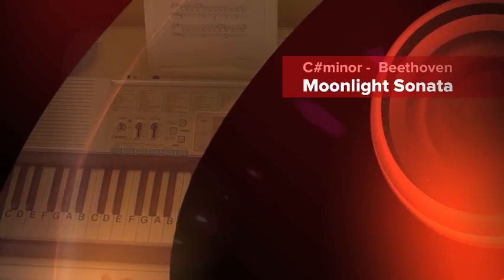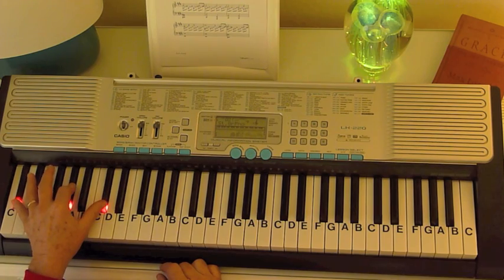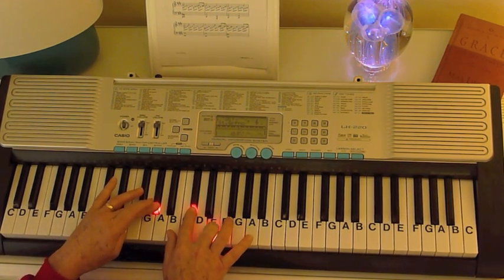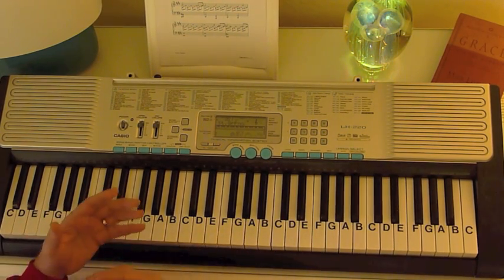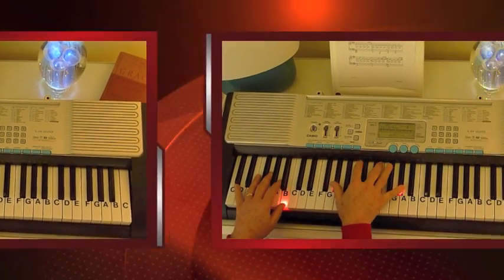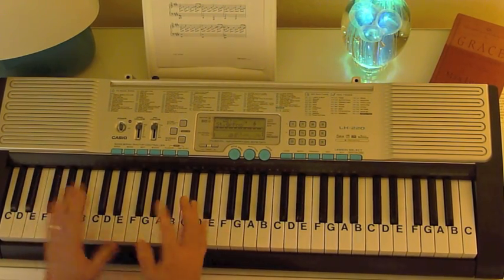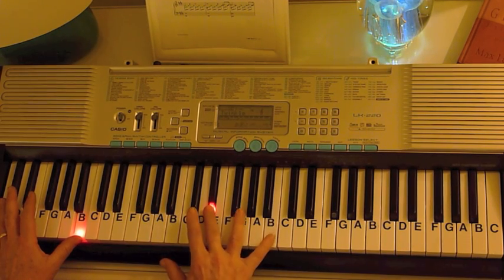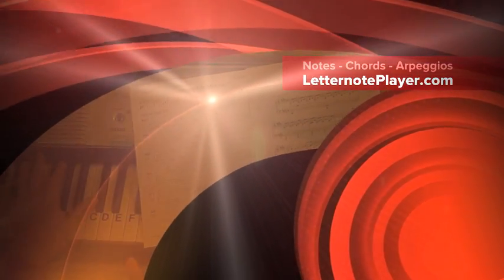How to Play ~ Moonlight Sonata-C#minor ~ Beethoven ~ LetterNotePlayer ©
LetterNotePlayer © ~ Demonstrates how to play the Piano Letter Notes for the first part of Beethoven's "Moonlight Sonata" ~ on piano/keyboard, in the key of C# minor.  Very easy to follow.    For free download of pdf with the piano notes, simplified bass notes/chords, melodies, hands separate and hands together go Also - follow me on Twitter - LtrNotePlayer - receive tweets whenever I upload a new video.